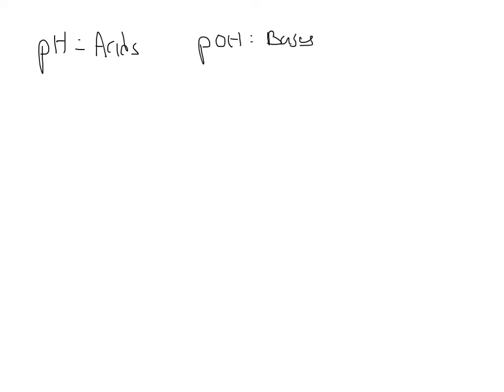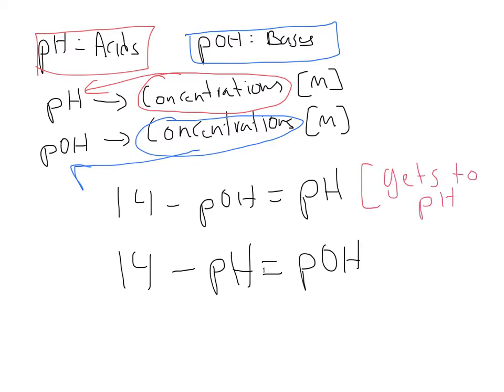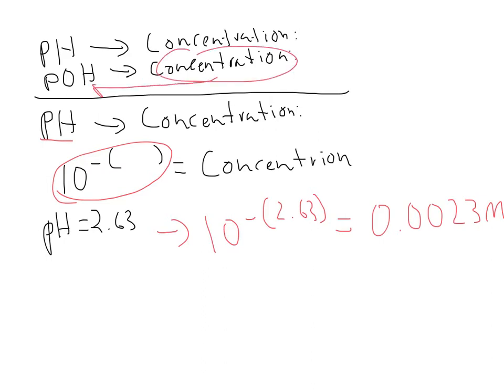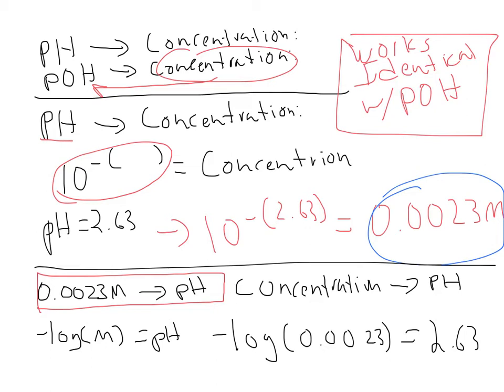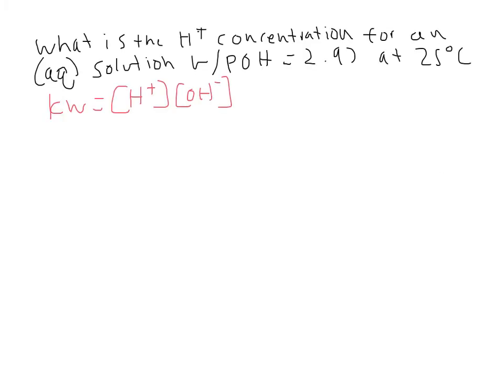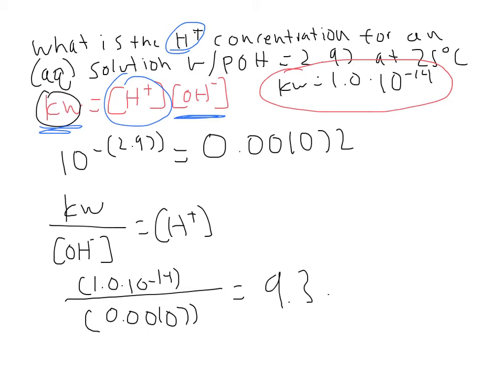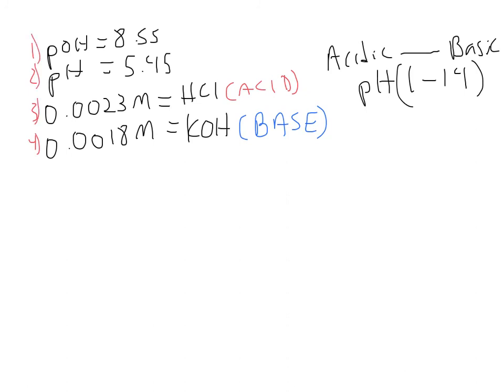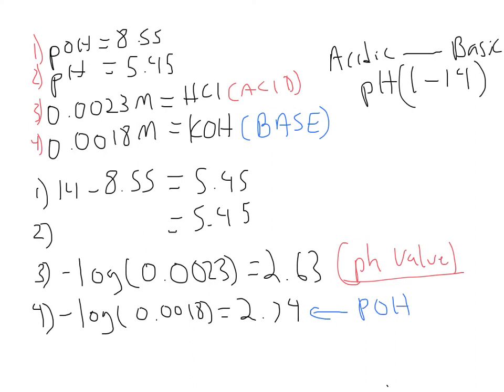Converting pH to pOH and finding concentration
Explains how to convert pH to pOH, and how to find concentration given pH or pOH(through equilibrium and staying in the pH/pOH scale) Alek Chongris